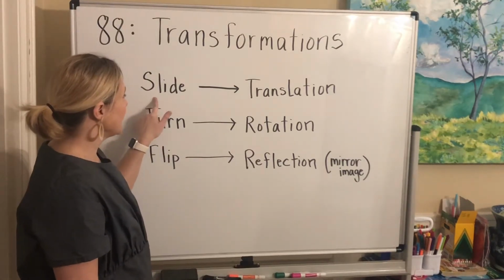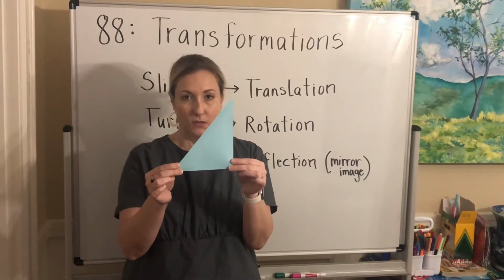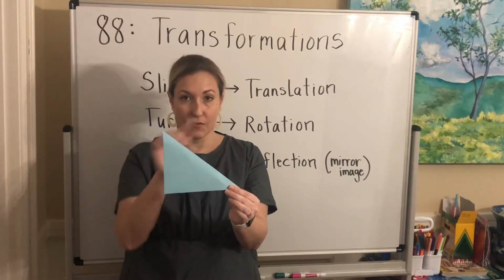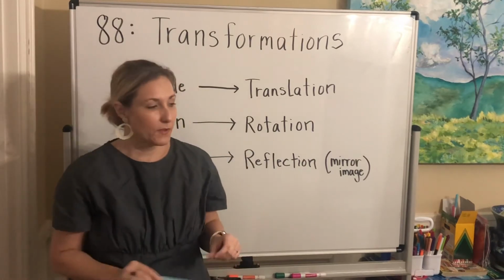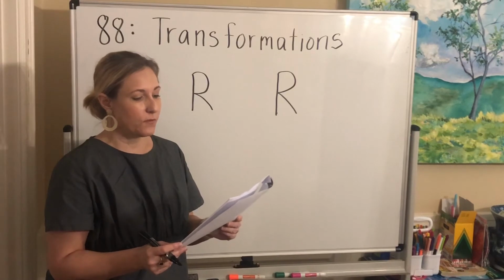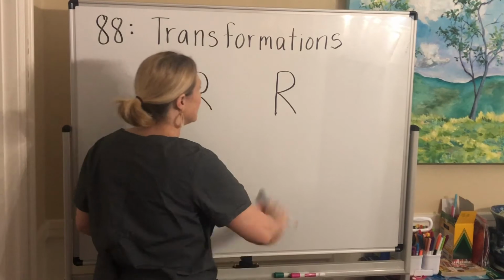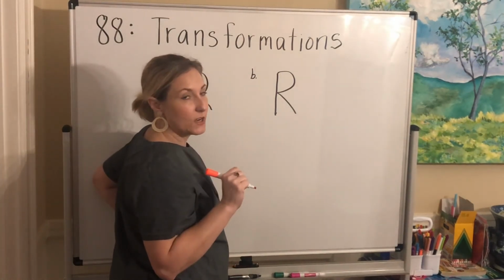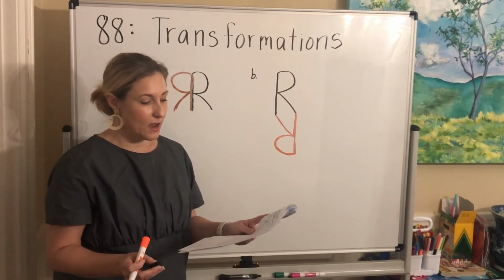Saxon 5-88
Transformations